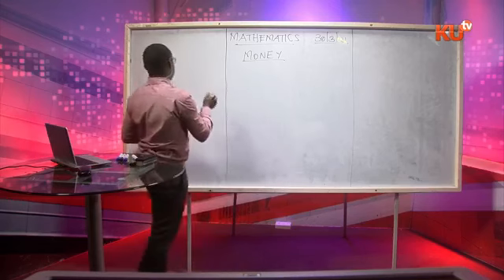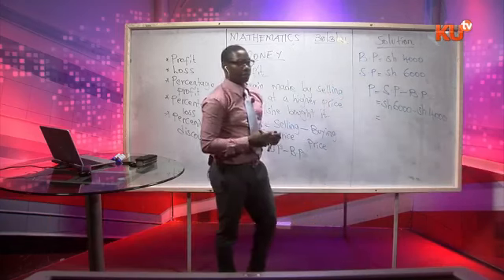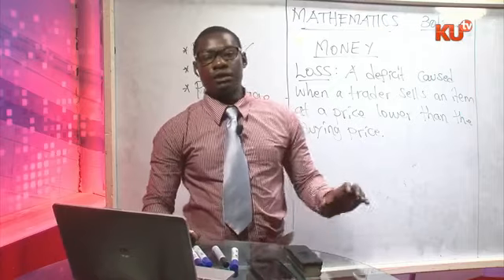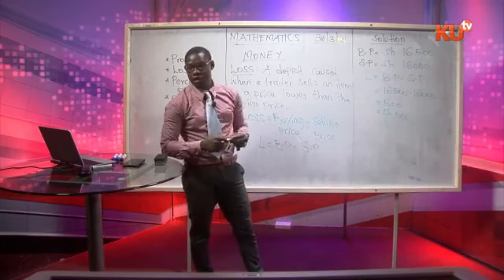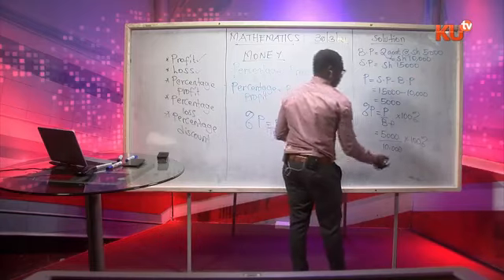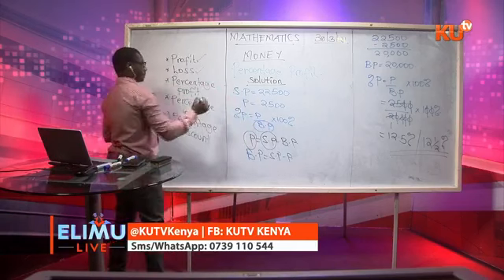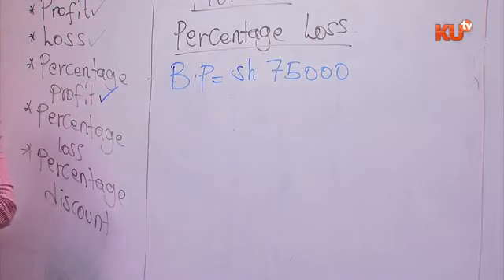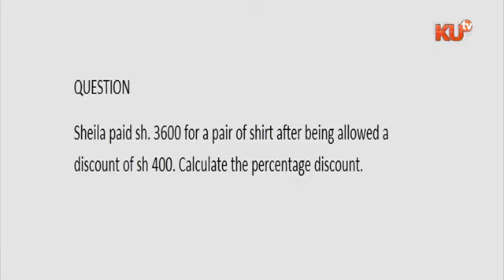MATHEMATICS. TOPIC- MONEY